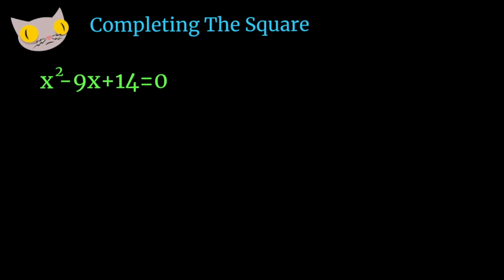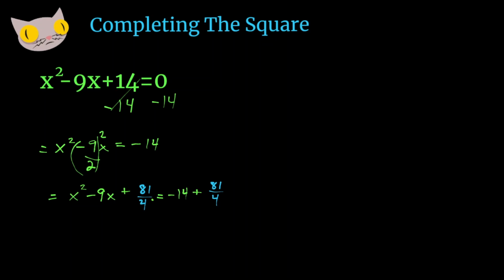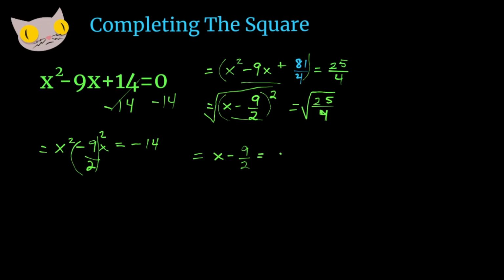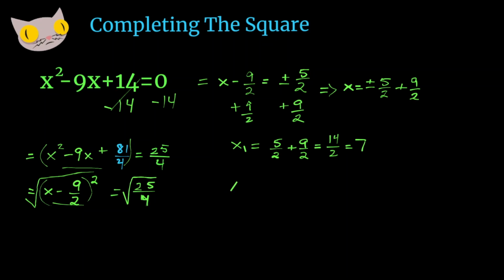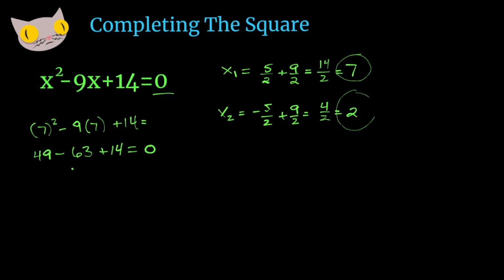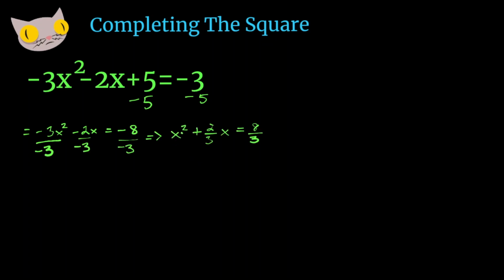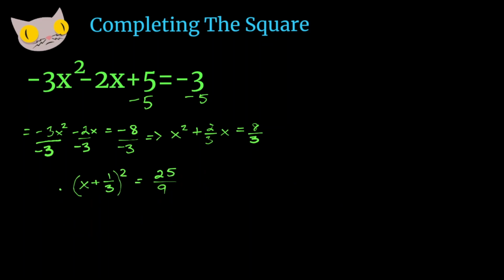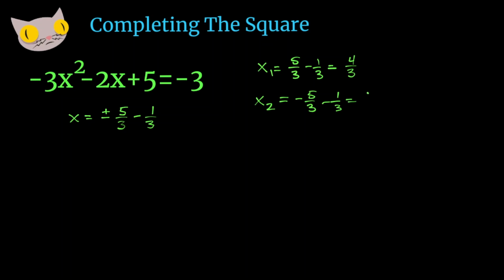Completing the Square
In this video we complete the square to find the roots of some quadradic equations.